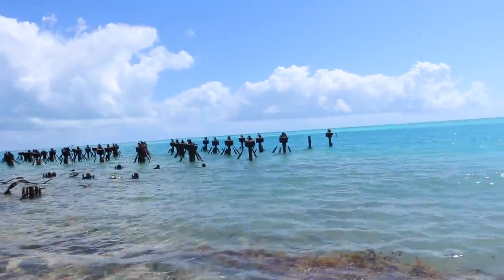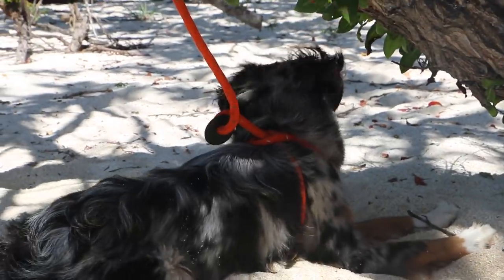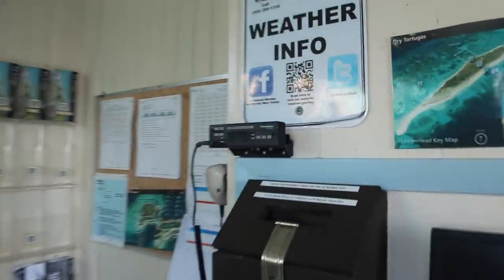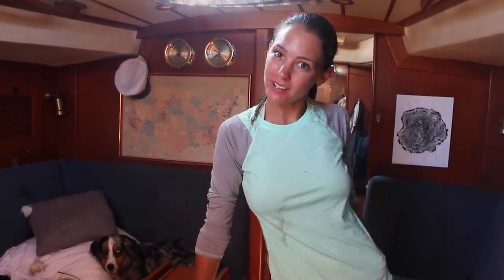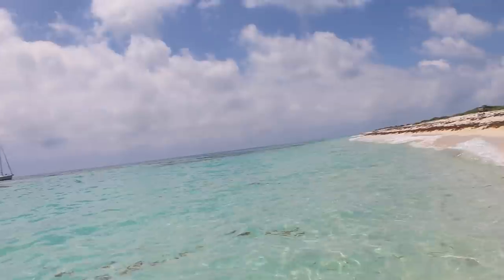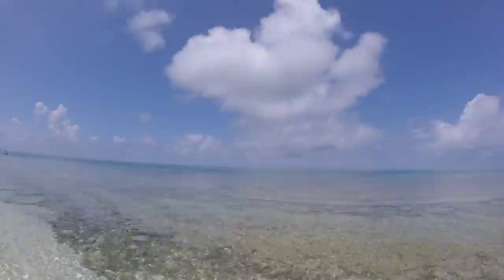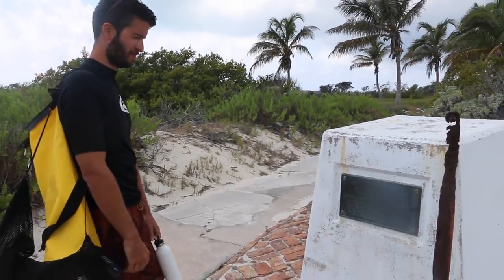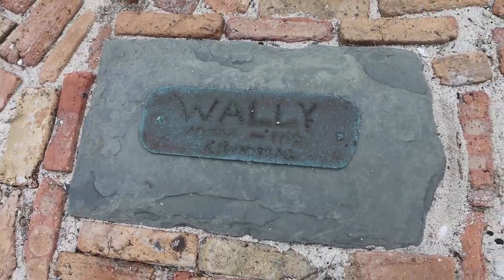39] Coral Reef, Portuguese Man o' War & Barracuda! | Abandon Comfort – Sailing The World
And to think our favorite part of our time at the Tortugas is still to come! We couldn't get enough of Loggerhead Key and Little Africa. Join us next Thursday as we finish off our time in Dry Tortugas by diving a shipwreck then pulling up anchor for our best passage yet!

**Want to support us without costing you anything?**

USE THIS LINK EVERY TIME YOU SHOP ON AMAZON
(Bookmark It!)

[CAMERA GEAR]
VO MIC
ORANGE FLOATY THING (Hard-drive)

A DREAMERS MUST READ
DREAM DESIGN & FRUGALITY
MUST READ BEFORE BUYING A BOAT
GO SMALLER, GO NOW
FUN & EASY SAILING READ

Follow our playlist to listen to all songs featured in episodes

With Love,
Ryan & Kelsey